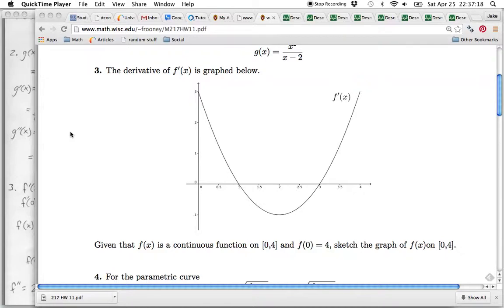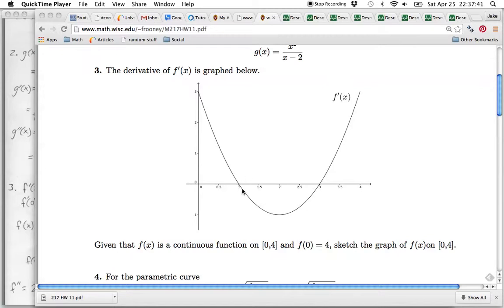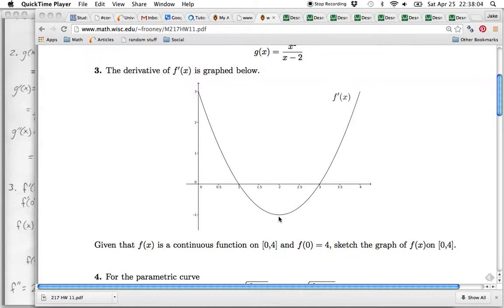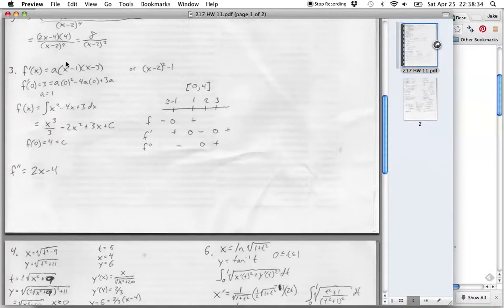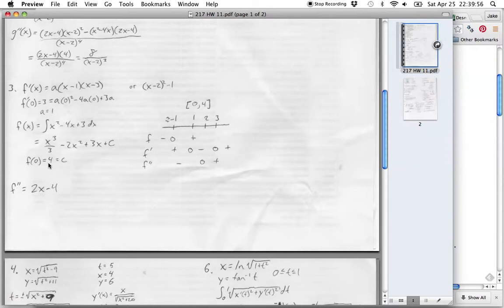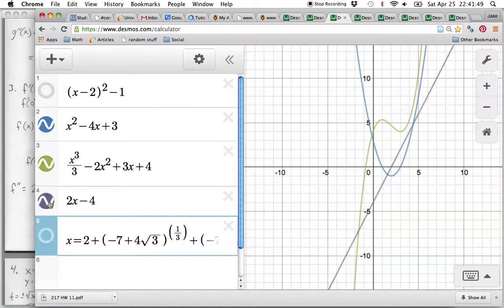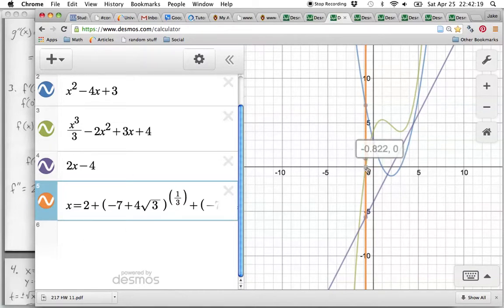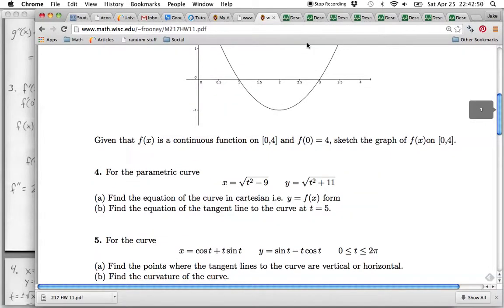HW 11 #3 Graph Sketching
How to sketch a graph